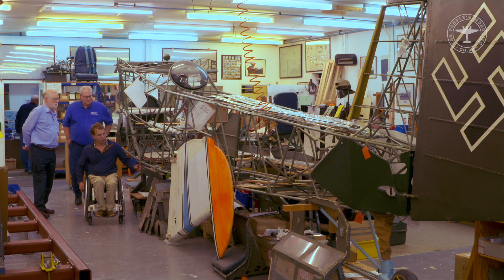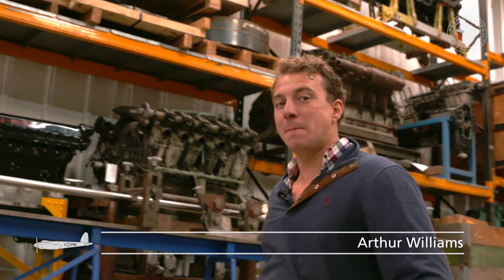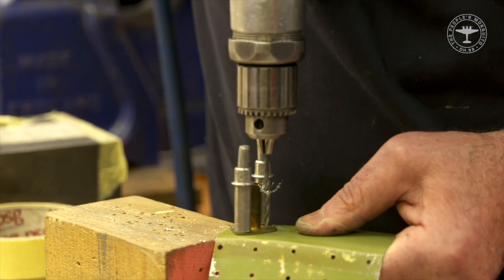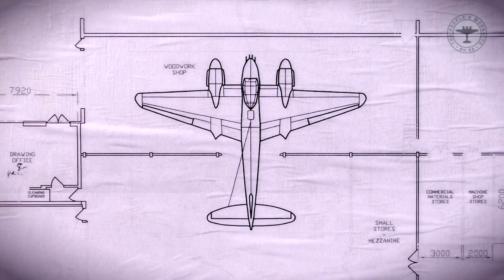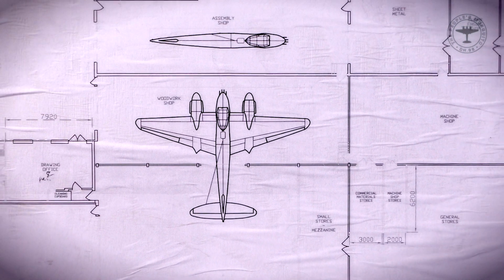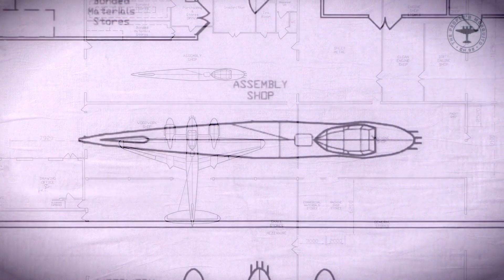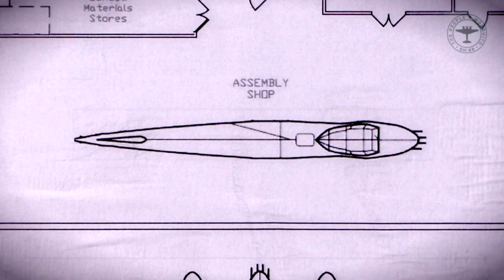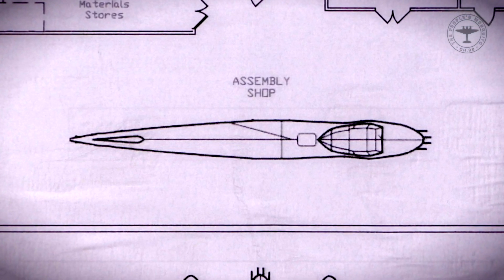Arthur Williams introduces the Peoples Mosquito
The People's Mosquito is a UK registered charity dedicated to getting a DH.98 Mosquito flying once again in the UK

Short teaser of a new film from The People's Mosquito.

BAFTA-winning TV presenter and long-standing supporter of The People's Mosquito Arthur Williams tours Retrotec's stunning new facilities and talks to TPM Managing Director, John Lilley and Guy Black about our exciting plans to return a UK-built Mosquito to UK and European skies.

We hope to release the full film to Club Members in the coming weeks, providing more insight into the engineering plans, the skills and the people behind the first de Havilland Mosquito to be built in the UK in more than 70 years.

Support RL249's restoration by visiting and donating/joining now.